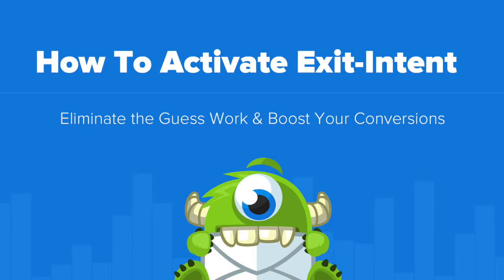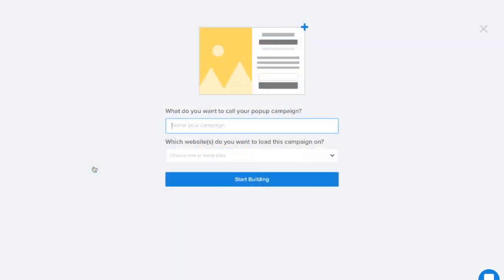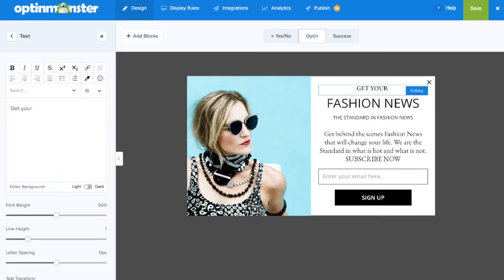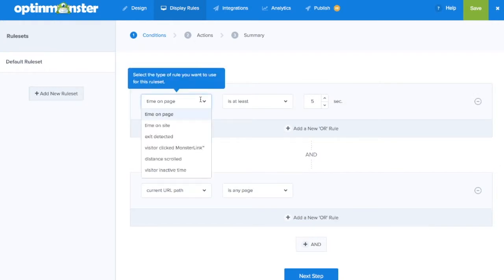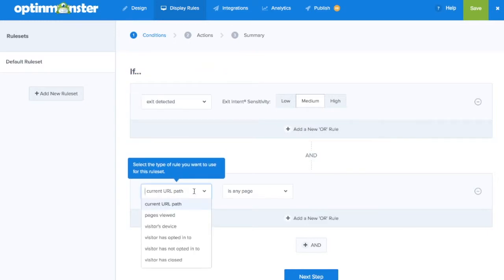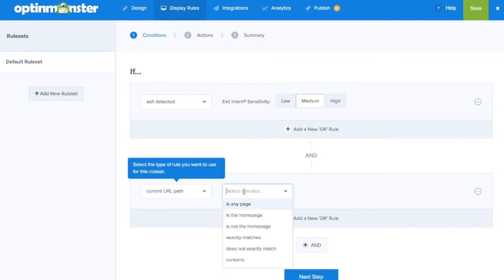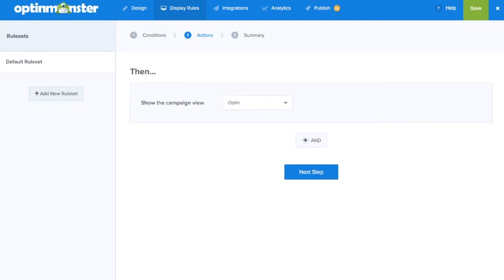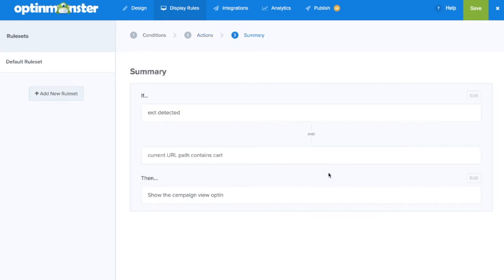How To Activate Exit-Intent Technology for OptinMonster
OptinMonster comes with the powerful exit-intent technology which allows you to display your campaign at the precise moment when a user decides to leave your site. Using this with a lightbox popup produces great results and will dramatically increase your email list signups. Here is how to activate Exit-Intent in OptinMonster.

Are you maximizing your content marketing efforts? Want to put your lead-generation efforts on steroids?

Another common use of OptinMonster’s exit-intent technology is to grow your email list and free-trial signups.

In most cases when a user is done reading your content, they leave. With exit-intent popups, we allow you display targeted campaigns to the user such as:

Sign up for a free product trial
Book a free consultation call
Signup for your webinar
On average our publishers are seeing a 200 – 600% increase in email signups when they use exit-intent along with their content-marketing efforts.

You can use marketing automation and email auto-responder to convert these new subscribers into loyal customers.

OptinMonster’s exit-intent popups work on WordPress, Shopify, Magento, BigCommerce, Drupal, Joomla, and basically all types of websites.